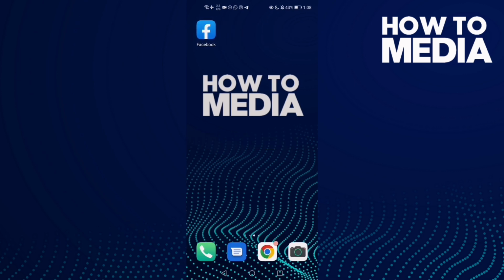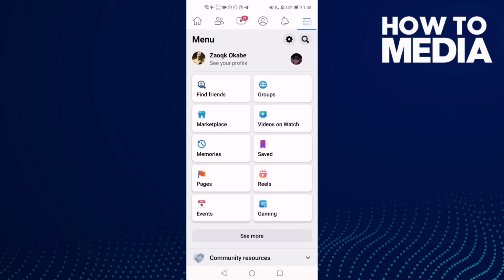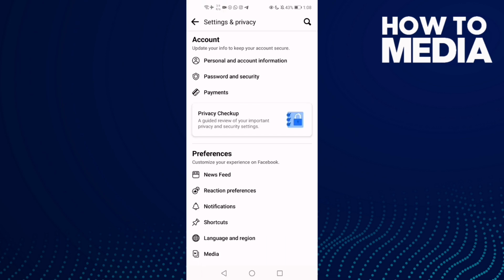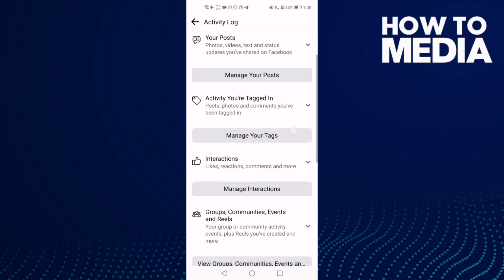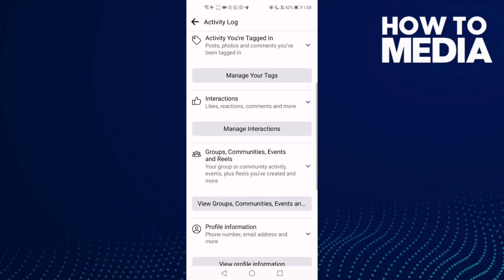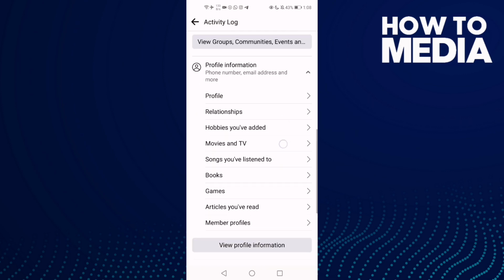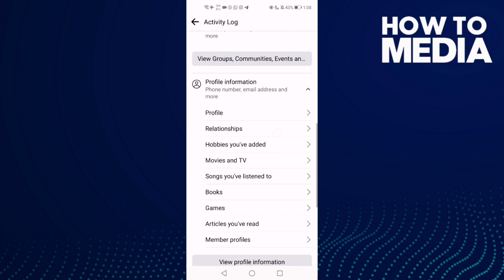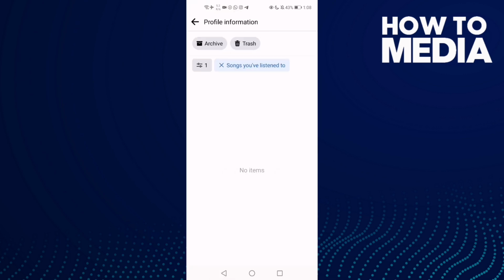How to Review Songs You've Listened To on Facebook Mobile App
in this video we discuss :